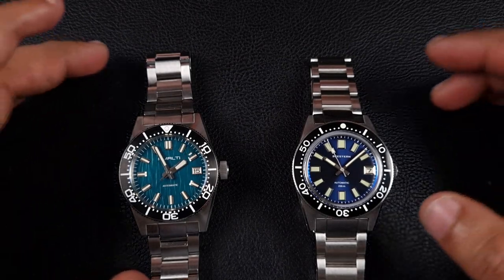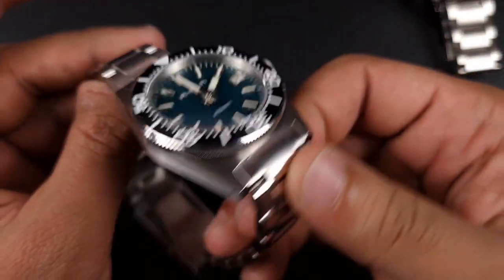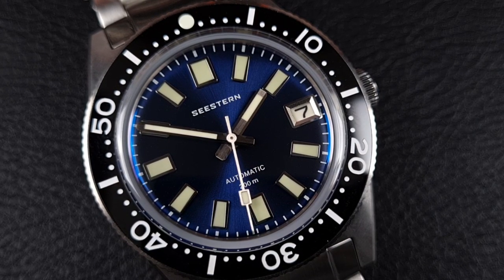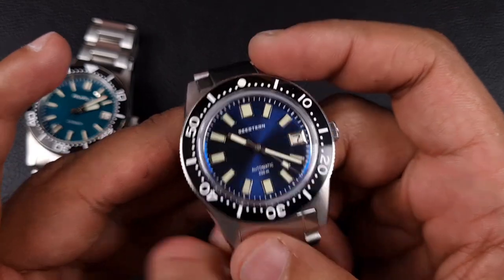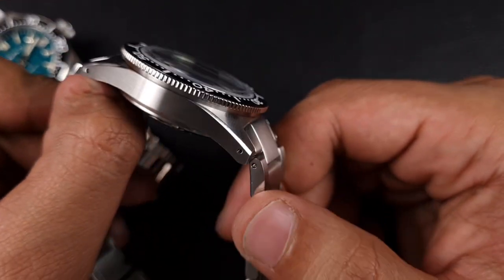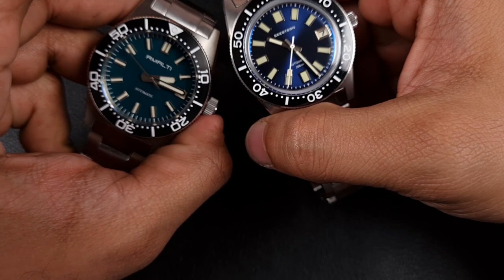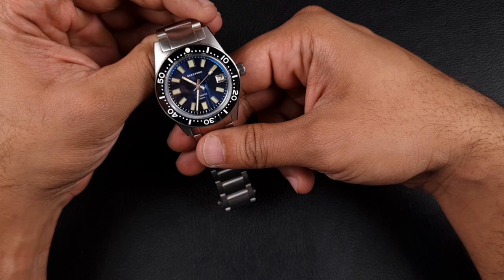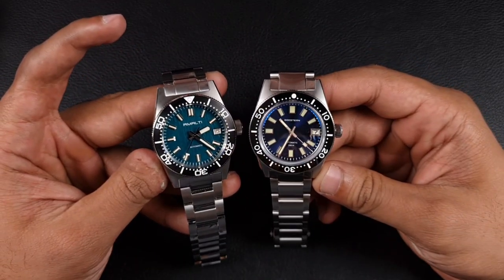SEESTERN Vs. RMALTI | 62mas Homage Battle | The Watcher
The Seestern has won consistently against all the AliExpress 62MAS homage opponents. How does it fare against the new comer from Rimalti?

Note: I don't know where the price confusion came in, it showed £146 when I looked at time of producing video, however, Seestern is now £175, same as the Rimalti!

link below to both watches, both companies offer amazingly well built watches, check out their other items!